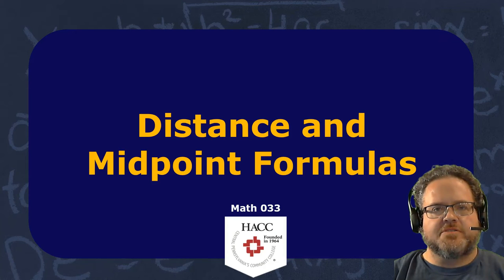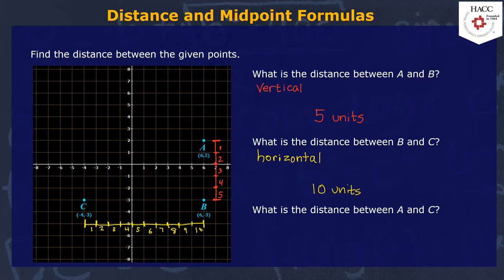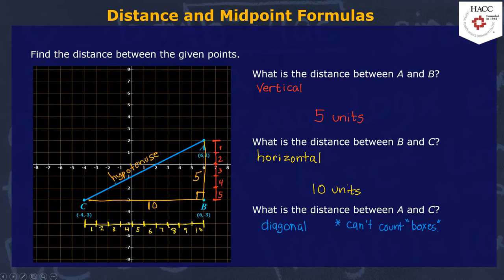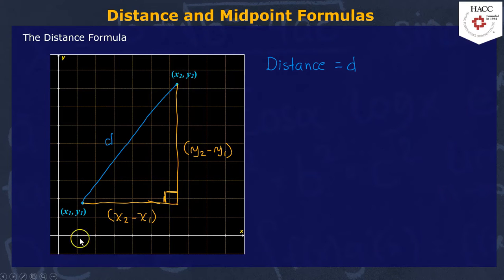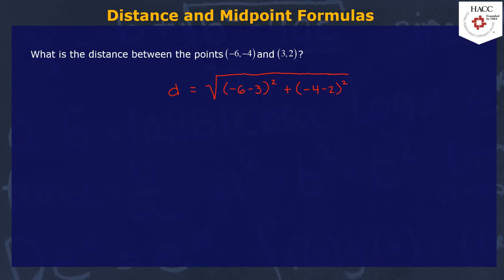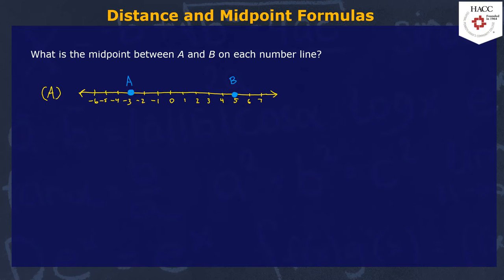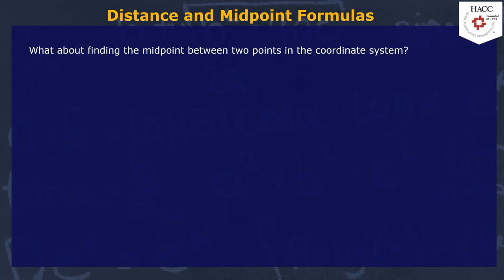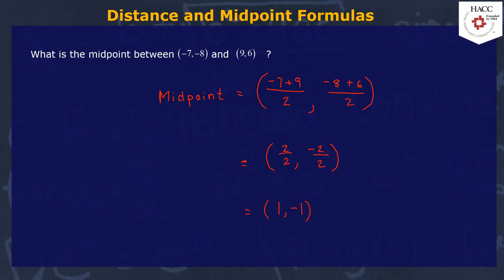HACC - Distance and Midpoint Formulas Video